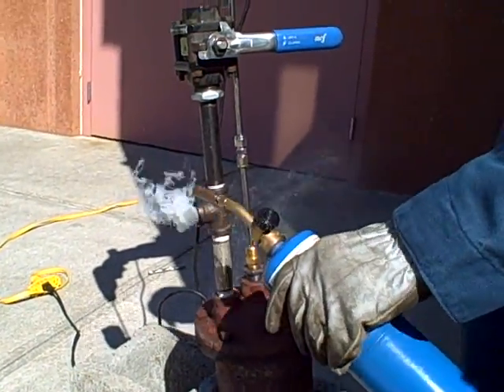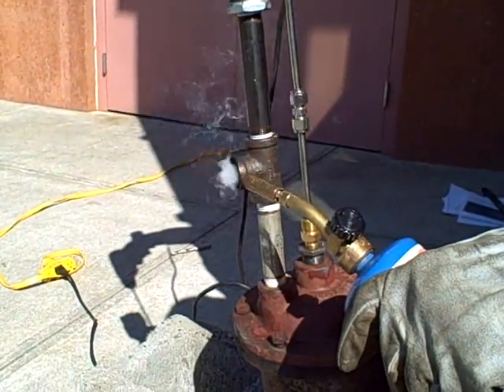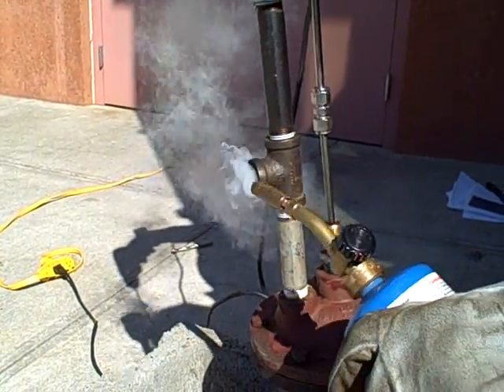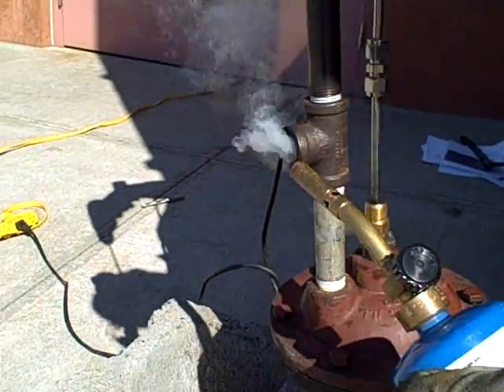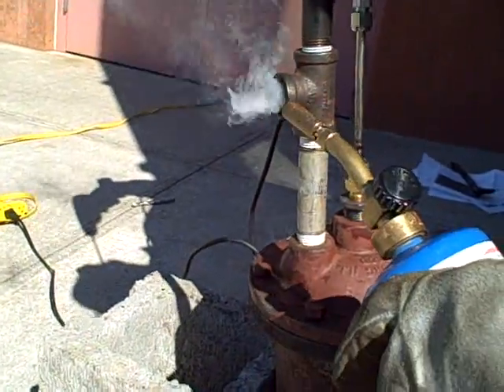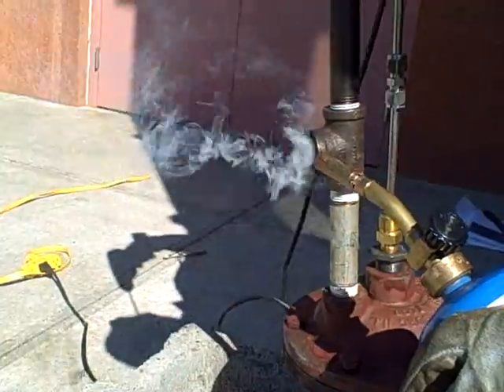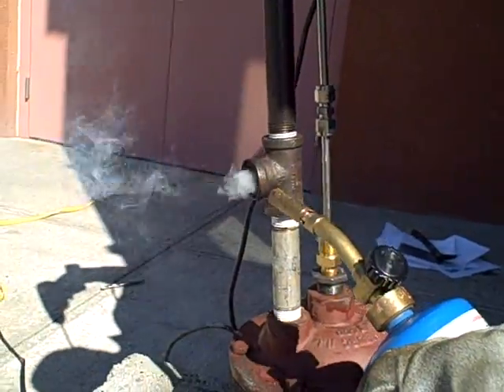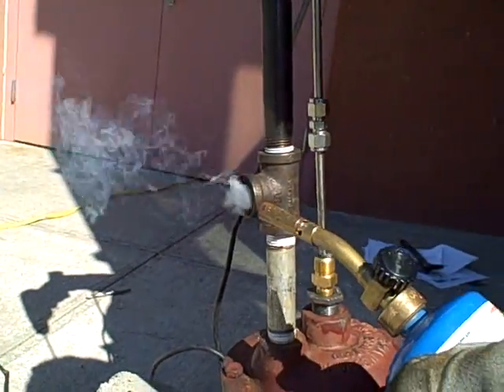Fluizidizing gasifier experiment with bottom air feed -- top on (part 2)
This is one in a series of video clips showing a simple qualitative experiment in gasifying wood pellets using a fluidized bed combustor.  Gasification is the "destructive distillation" of organic matter by the application of heat, followed by chemical reduction whereby tars and other heavy hydrocarbons are converted into lighter vapors (predominately hydrogen and carbon monoxide).  In this case, my students and I built a crude fluidized bed burner to partially combust wood pellets and secondarily combust the volatile gases released by the pyrolyzing wood.  This fourth version used a movable mixing tube to fluidize the char at the bottom of the combustor, rather than using a blast of air.  Just enough air was introduced to the combustor to feed the fire (from the bottom rather than through the top via the mixing tube as before), not to fluizdize the solids.